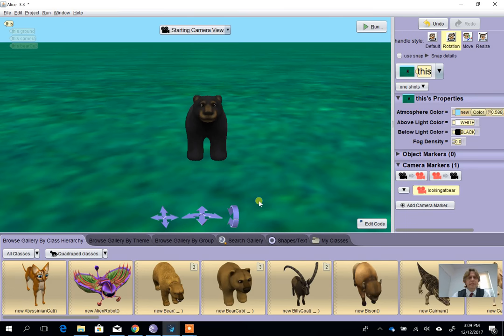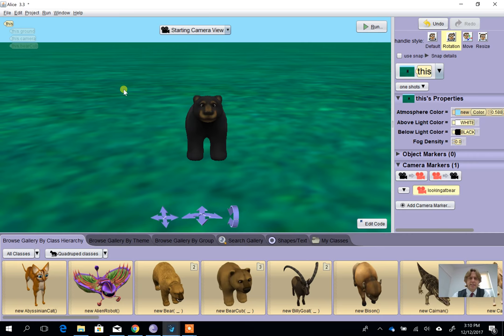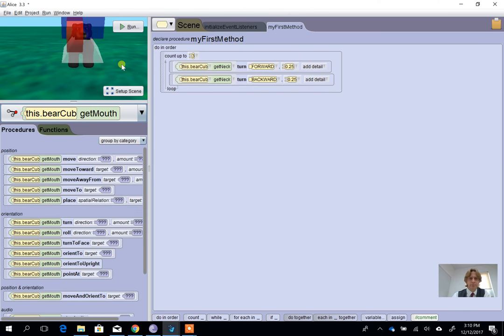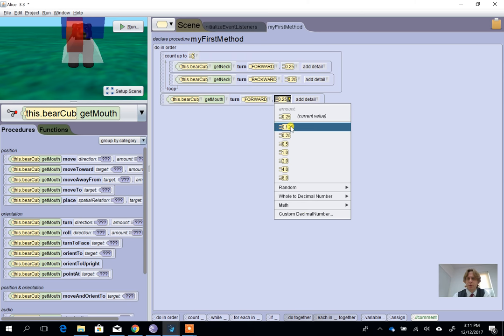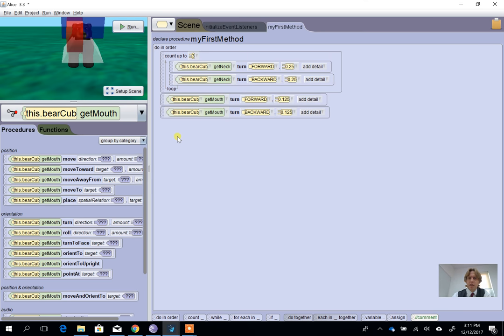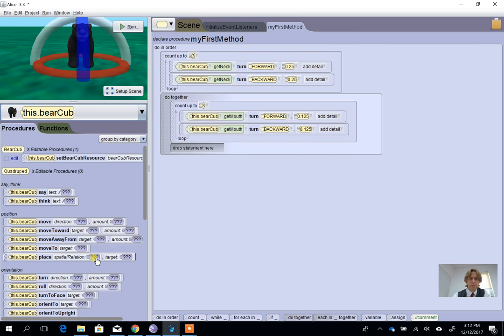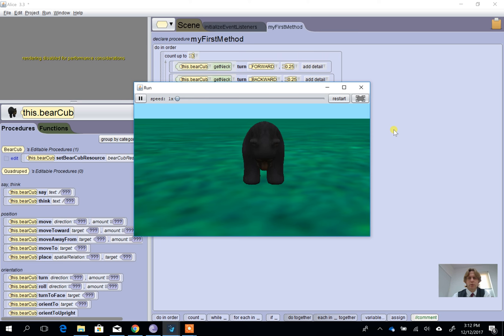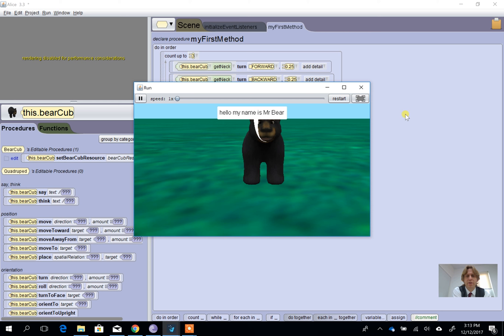Part 3: Alice 3.3 adding speech to the bear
In this section we use the limb movements to allow the bear to open and close his mouth whilst he is speaking